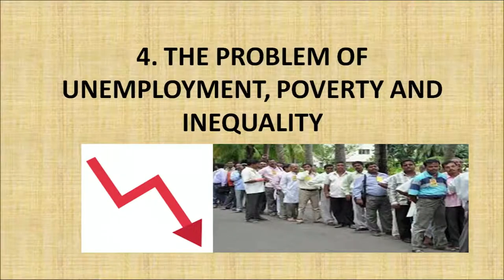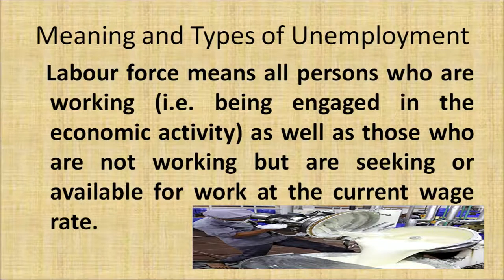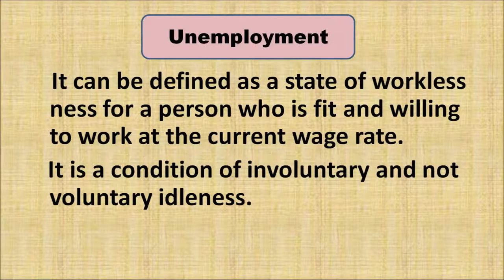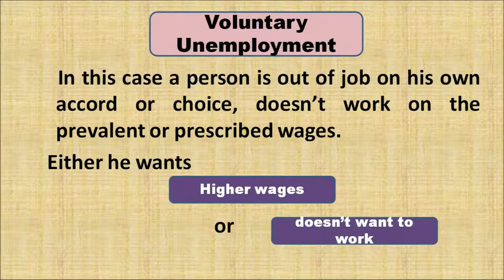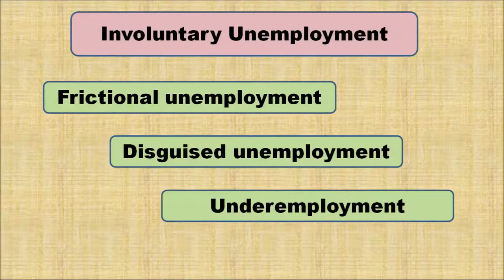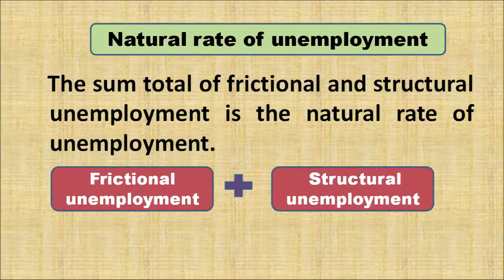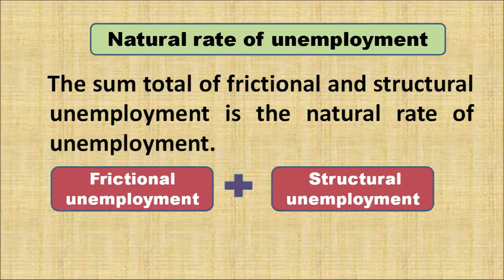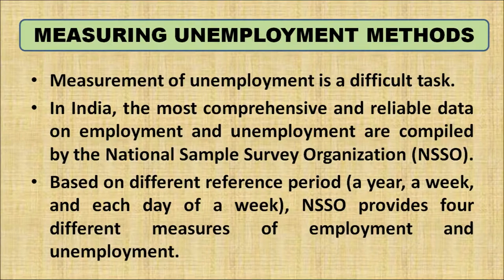4 The Problem of Unemployment, Poverty and Inequality Part 1 Sr. Secondary 318